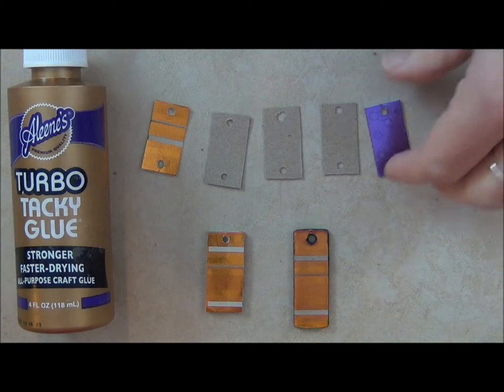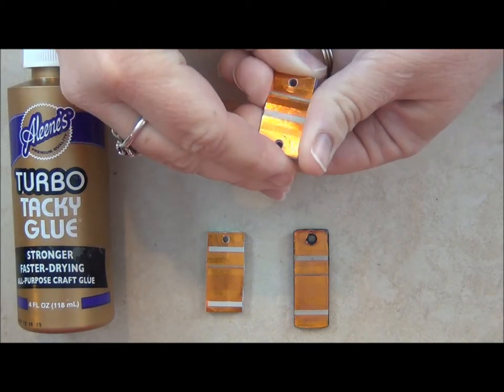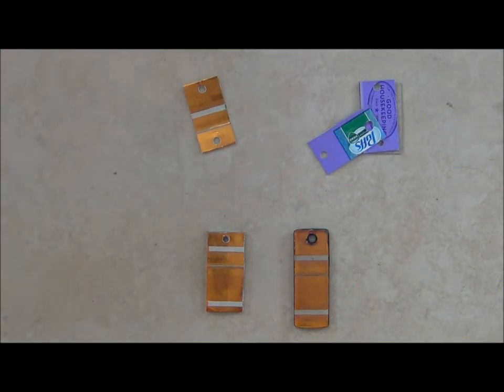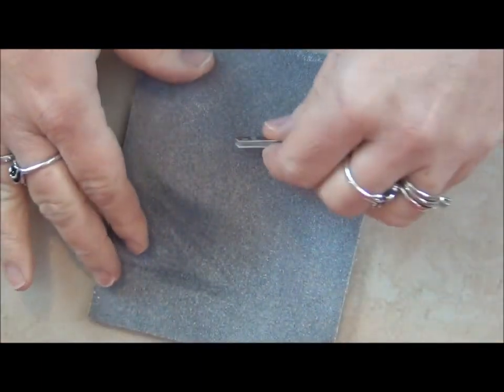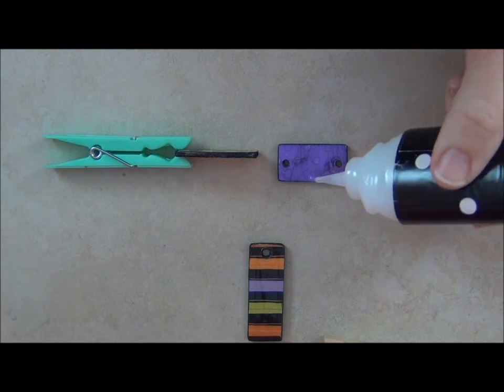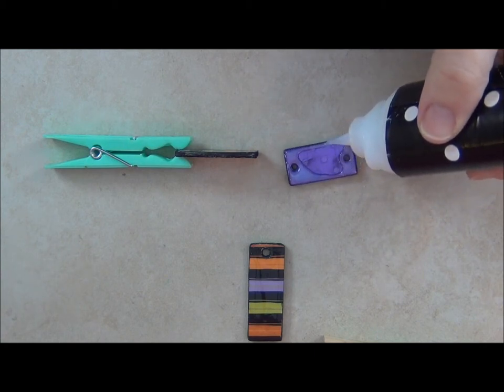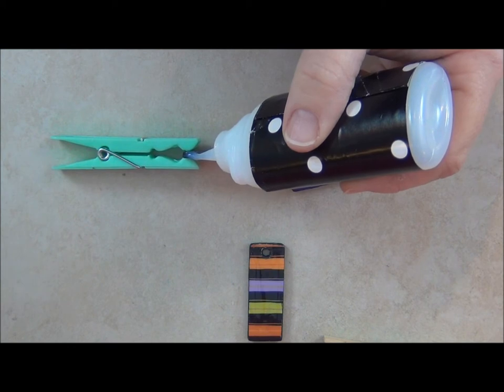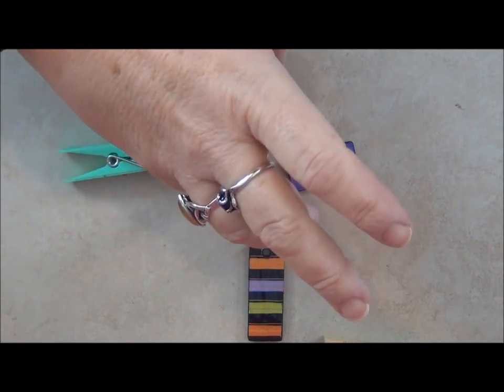Easy Cardboard Pendant.wmv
This is a simple and fun craft!  You can make jewelry out of almost anything!  I especially love using lovely tissue box cardboard.